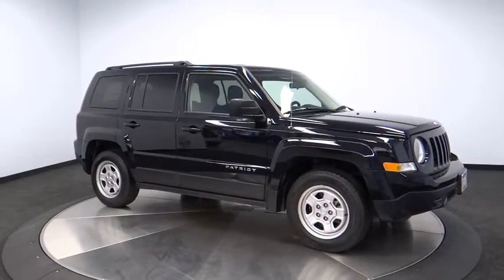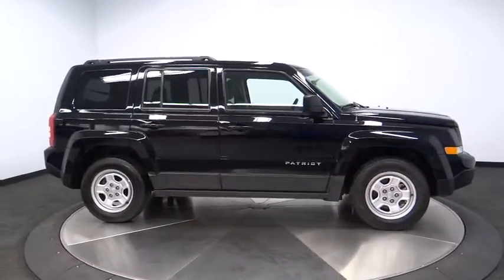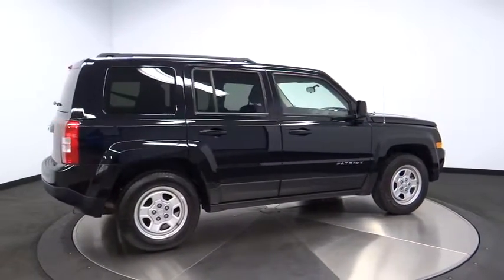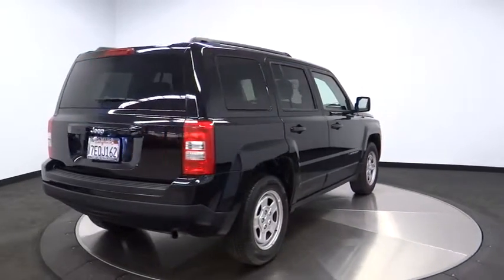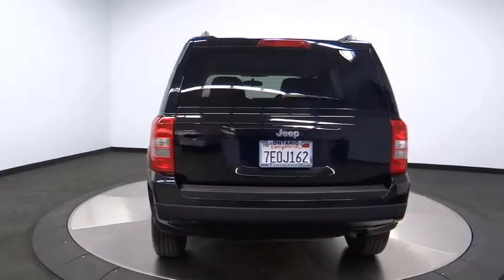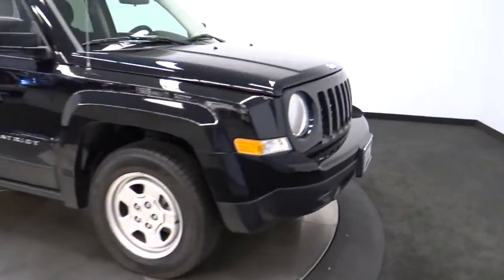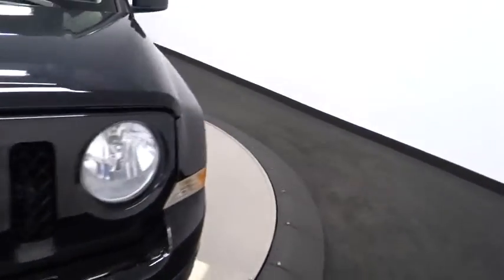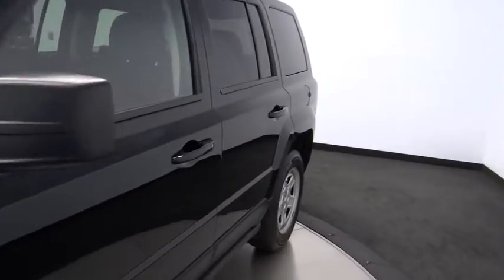2014 Jeep Patriot Norco, Corona, Riverside, San Bernardino, Ontario PR971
2014 Jeep Patriot

*New Arrival* *Value Priced Below Market* *Certified* *CARFAX 1-OWNER VEHICLE* *Automatic* *Security System* *Adaptive Brake Assist* *Popular Color* *Call Dealer to confirm availability, and schedule a hassle free Test Drive.* * All of our vehicles are researched and priced regularly using LIVE MARKET PRICING TECHNOLOGY to ensure that you always receive the best overall market value.